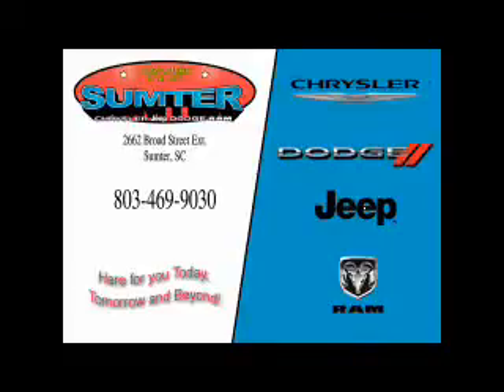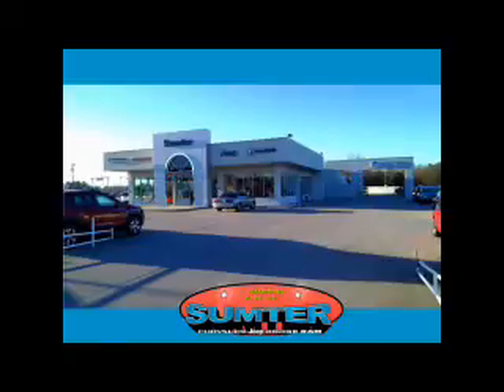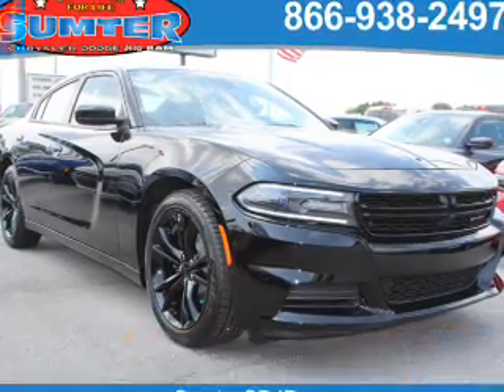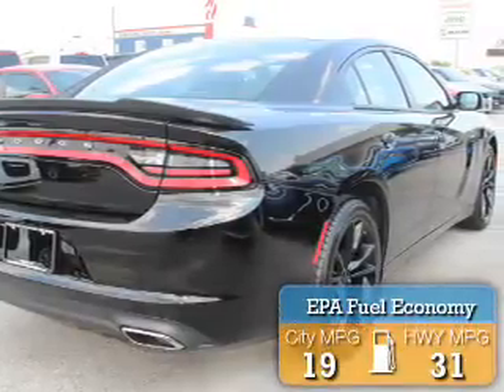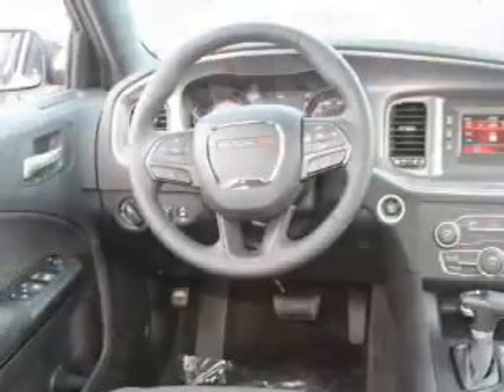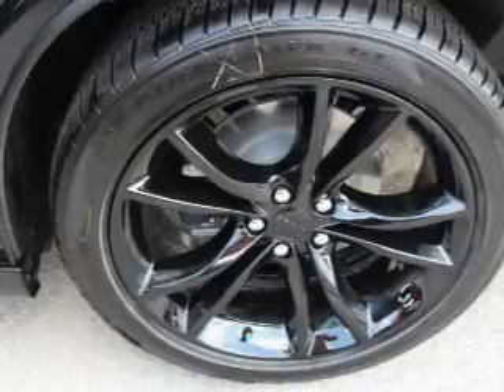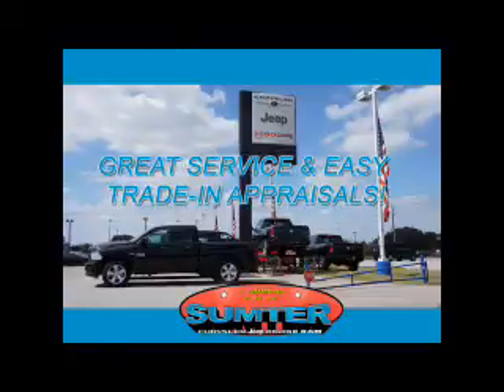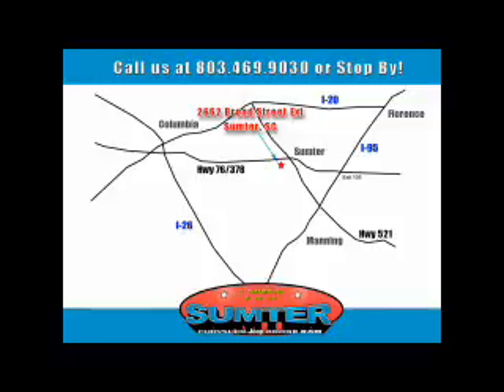2016 Dodge Charger 16303 - Sumter SC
Year: 2016
Make: Dodge
Model: Charger
Trim: SE
Engine: 3.6 liter 6 Cylindercylinder RWD
Transmission: 8-Speed Automatic
Color: Black
Mileage: 0
Address:
2662 Broad St
Sumter, SC 29150
VIN:2C3CDXBG8GH251928